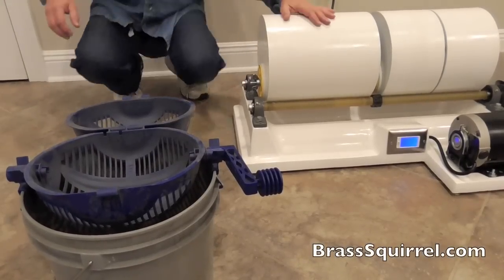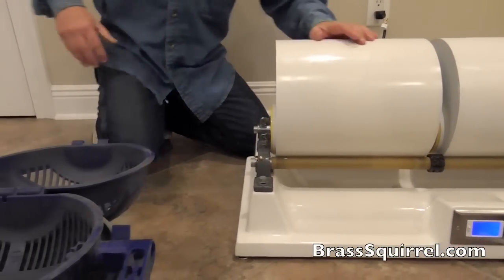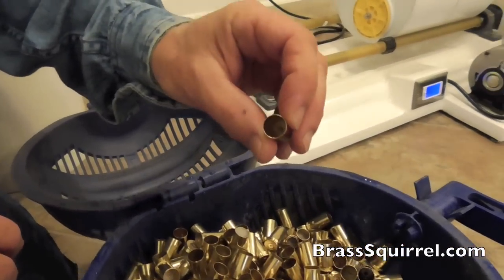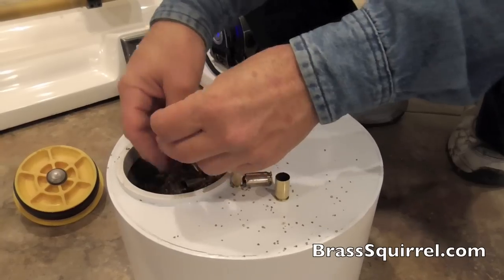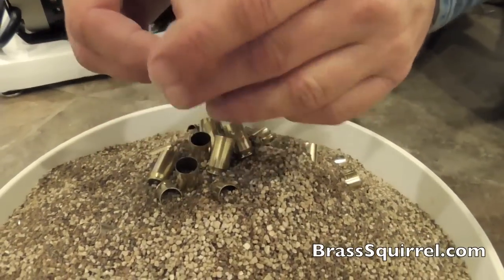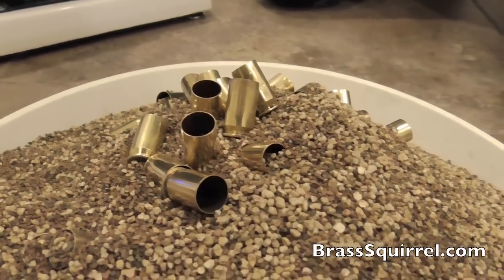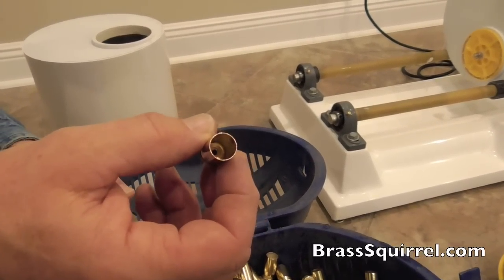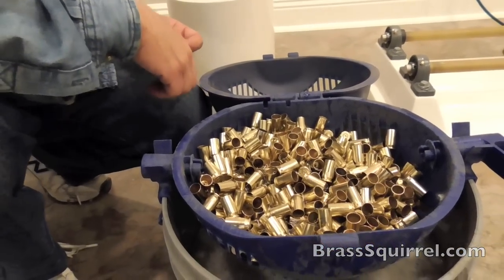New ! Stainless Steel Tumbling or Dry Tumbling - One Machine Test Results - Brass Tumbler Demo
NEW ! PATENT PENDING DESIGNS ! -  See Us At    BRASS-TUMBLER.COM !   Thank you for checking out our video. We have a new SINGLE DRUM tumbler coming out next month, and many more video's. Note: Our Drums are custom made and feature a (2) paddle system. We also can make drums to your particular specifications !